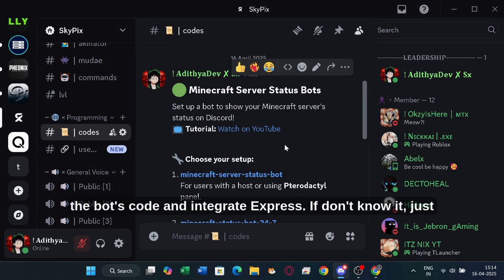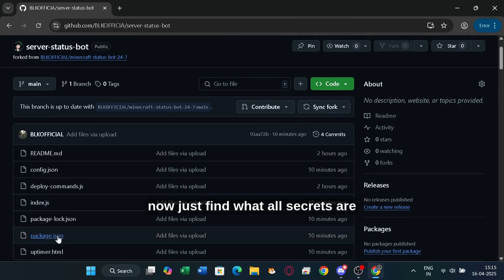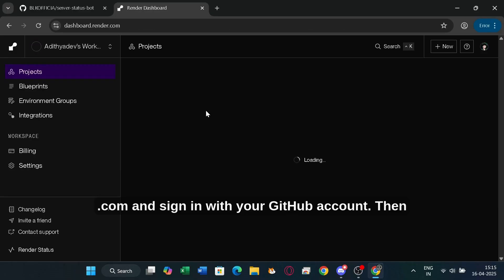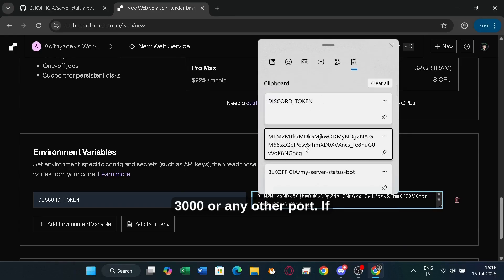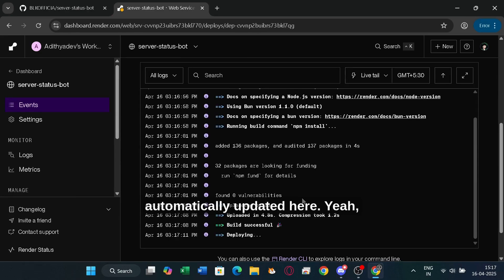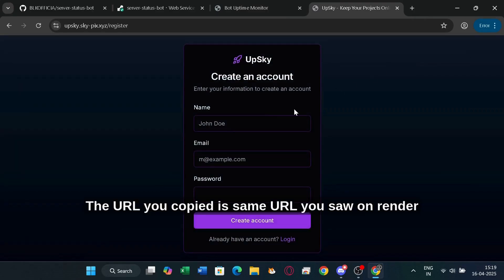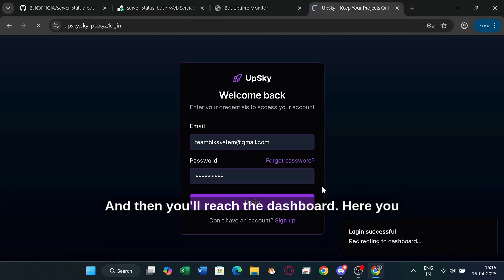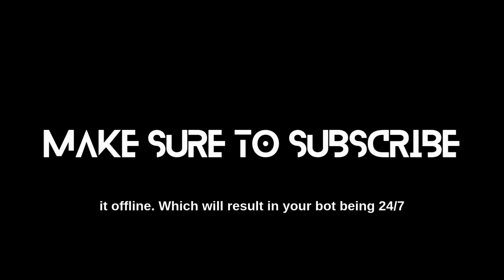Host Your Discord Bot 24/7 for FREE on Render.com + Upsky (No Downtime!) | 2025 Setup Guide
Tired of your Discord bot going offline? In this video, I’ll show you how to host your Discord bot 24/7 for free using Render.com for deployment and Upsky — my own uptime monitoring service — to keep it alive around the clock.

No paid VPS, no Replit workarounds, no credit card needed — just a clean, powerful method to get your bot running non-stop. Whether you’re using Node.js, Discord.js, or Python, this tutorial has everything you need to go from local project to full-time cloud-hosted bot.

🧠 What’s in this tutorial:

Preparing your bot for deployment

Setting up a free Render service

Auto-deploying from GitHub

Connecting Upsky for 24/7 uptime

Bonus tips: handling crashes and logs

🔧 Tech Stack Used:

Node.js + Discord.js (works with Python too)

GitHub for version control

Render.com (free web service)

Upsky (uptime pings every 60 sec)

📌 Why this method works best in 2025:

Free and reliable cloud hosting (Render)

Your own uptime monitoring (Upsky)

No sleep mode or forced timeouts

Great for bots, APIs, and webhook servers

🔥 Stay till the end for bonus troubleshooting tips & best practices for long-term hosting!